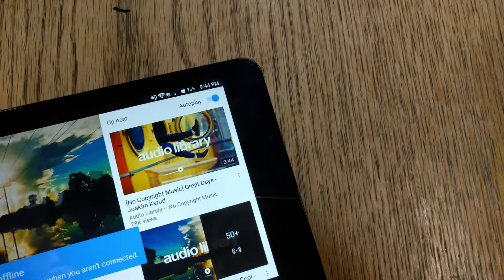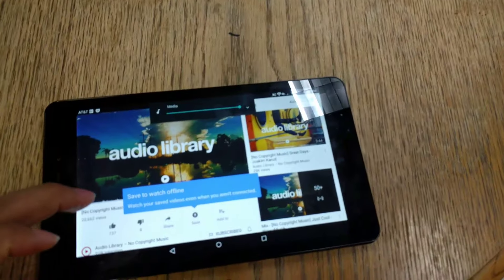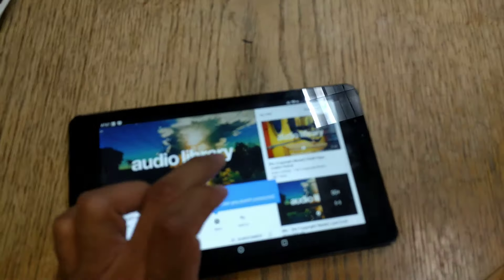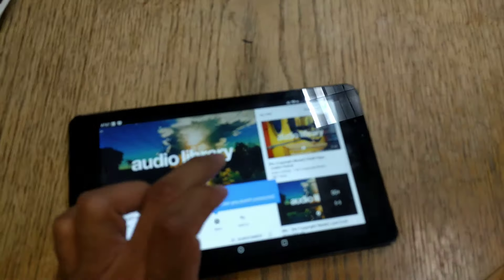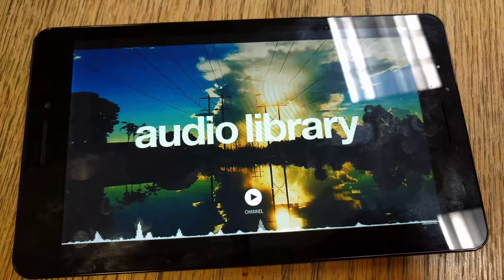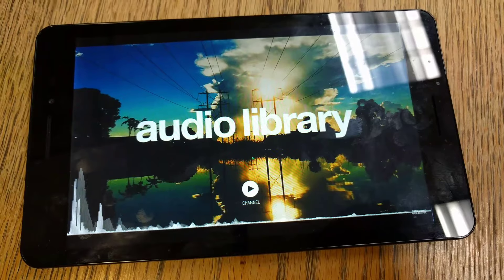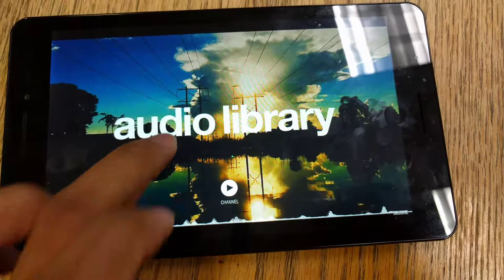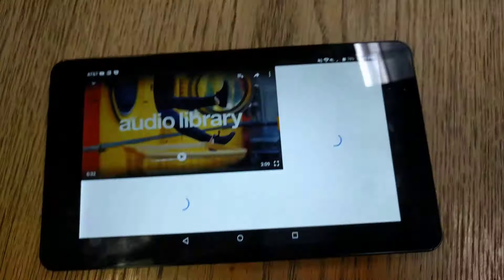ZTE Trek 2 HD Speaker test feat Free NO Copyright Music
The ZTE trek 2 HD Speakers are nice.